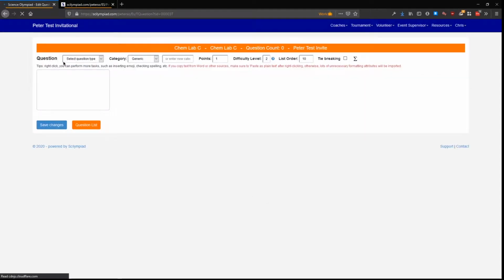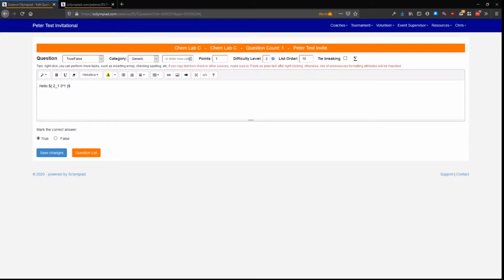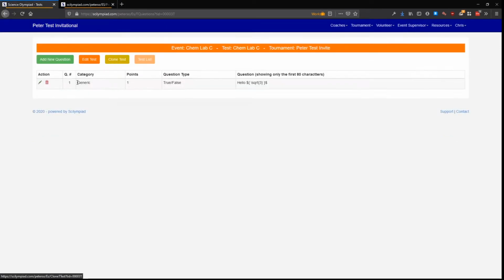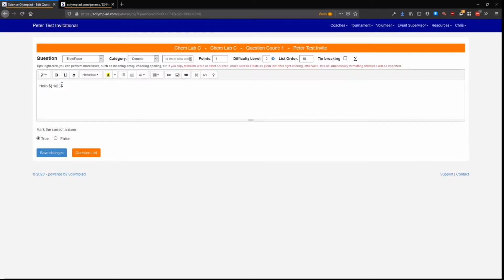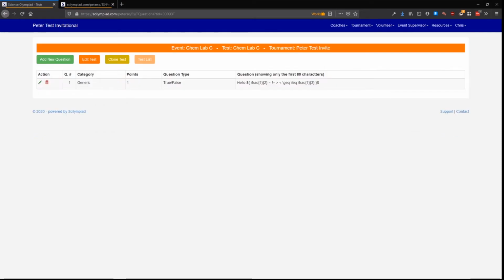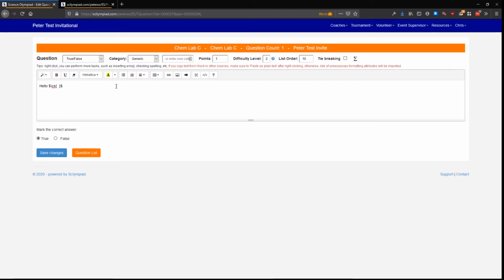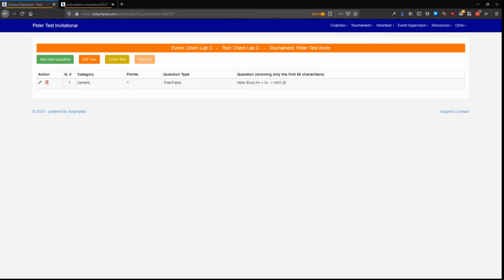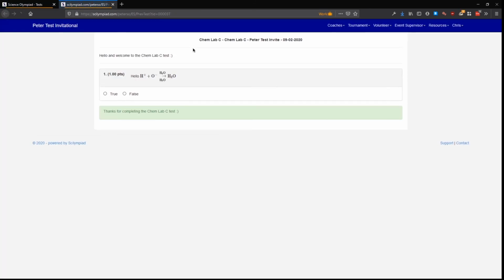Scilympiad Event Supervisor Tutorial - Equation Editing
This is the Scilympiad tutorial for Event Supervisors on how to include equations on questions.